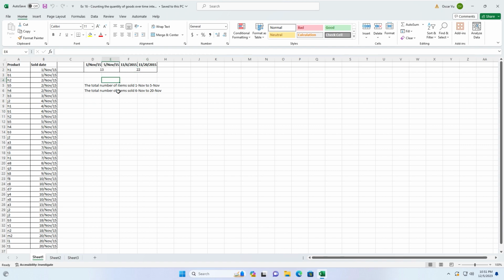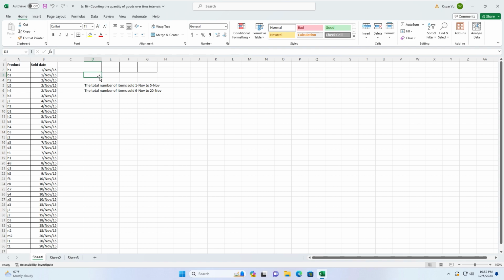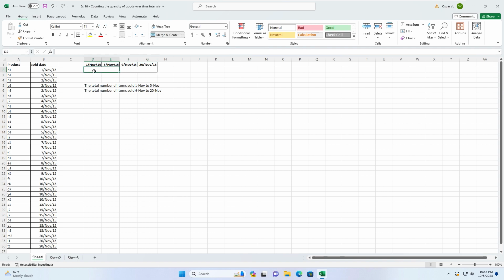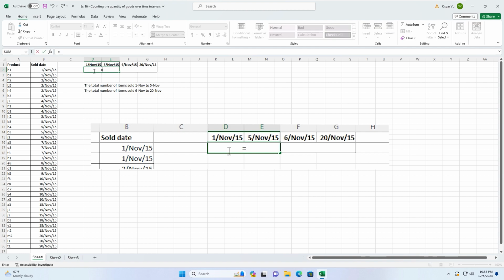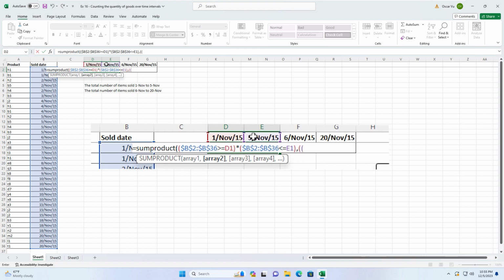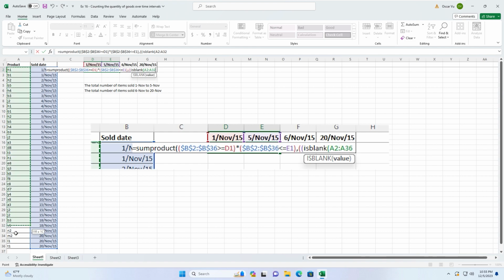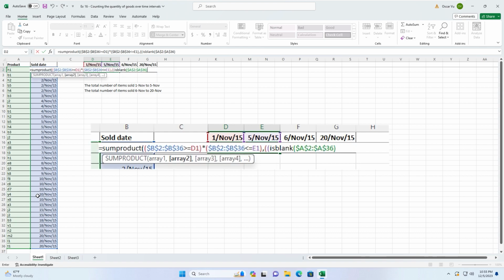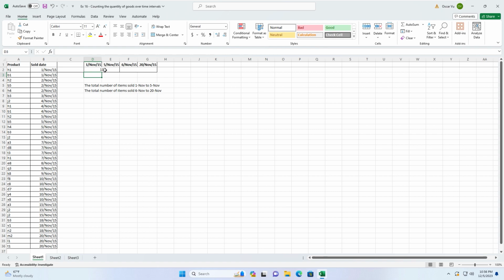Excel practice - Ex 16 -Counting the quantity of goods over time intervals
In this video, I will share an exercise on counting, and I'll be using the SUMPRODUCT, ISBLANK function for this task. The request is to count the quantity of goods over specific time intervals.
I will show you how to use the SUMPRODUCT and ISBLANK function to achieve this.
These videos are designed to aid learners in becoming more proficient with Excel, enabling them to tackle various tasks and challenges in their professional or academic endeavors. So, join in, solve the exercises in your own way, and watch the videos to compare your outcomes.